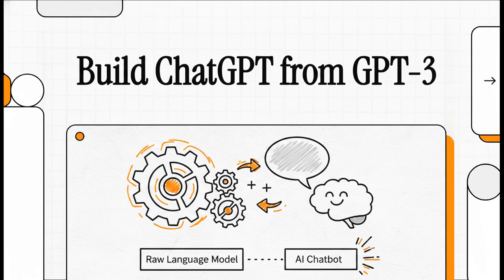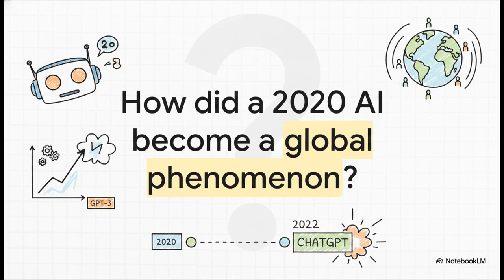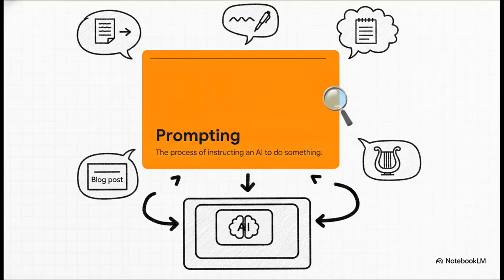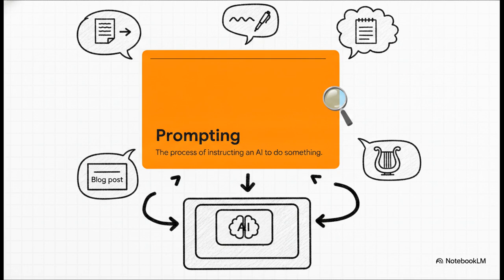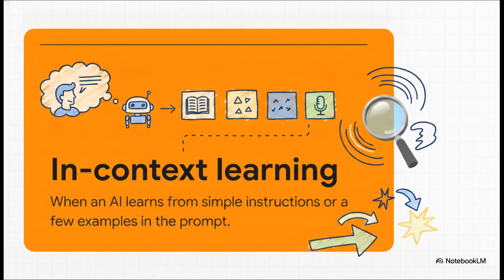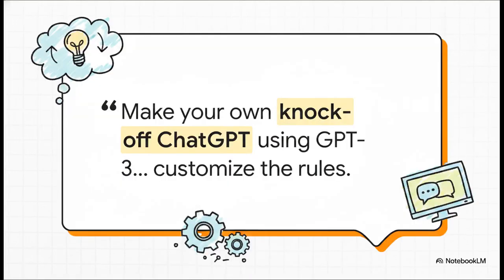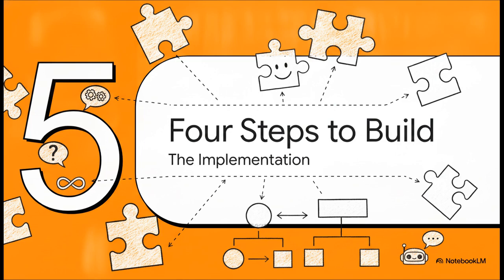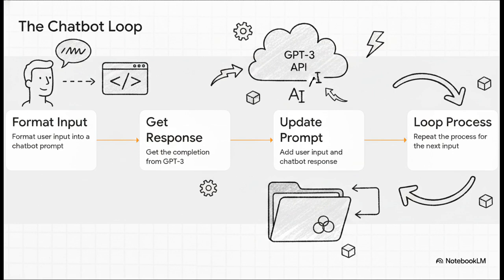17. Build ChatGPT-Like AI Chatbots: Memory, Prompt Engineering & Python (2026)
🚀 Ever wondered how ChatGPT remembers conversations and behaves like an intelligent assistant?

In this video, you'll learn how to build ChatGPT-like AI chatbots using **Large Language Models (LLMs)**, **Prompt Engineering**, and **Python**. We'll explore how conversational memory works, why context matters, and how developers transform a language model into an interactive AI assistant.

You'll also discover the architecture behind modern AI chatbots and learn practical techniques used by developers to create intelligent, context-aware conversational systems.

📌 In this video you'll learn:

✅ How ChatGPT works behind the scenes
✅ What makes an AI chatbot different from an LLM
✅ Prompt Engineering for conversational AI
✅ How AI chatbots maintain conversation history
✅ Simulating memory using prompt context
✅ Understanding context windows and token limits
✅ Building AI chatbots with Python
✅ Managing multi-turn conversations
✅ Creating personality-driven AI assistants
✅ AI chatbot architecture
✅ Best practices for conversational AI
✅ Common mistakes in chatbot development

🎯 You'll also discover how developers build customer support bots, virtual assistants, AI tutors, therapy-style assistants, enterprise knowledge bots, and productivity tools using ChatGPT, Claude, Gemini, Llama, DeepSeek, Mistral, and other Large Language Models.

This tutorial is perfect for:

• Software Developers
• Python Developers
• AI Engineers
• Machine Learning Engineers
• Solution Architects
• Prompt Engineers
• Startup Founders
• Students
• Anyone building AI applications

🔥 Topics Covered:

AI Chatbots
ChatGPT
Prompt Engineering
Python
Large Language Models (LLMs)
Conversational AI
Context Window
Conversation Memory
AI Assistants
Chatbot Architecture
Artificial Intelligence
Generative AI
LLM Development
AI Automation
Software Development

💡 Key Takeaway:
Modern AI chatbots don't truly remember conversations like humans. Instead, developers create the illusion of memory by intelligently managing conversation history, prompt context, and token limits. Understanding these concepts is essential for building reliable, scalable AI assistants.

If you found this tutorial helpful:

💬 Comment with the AI chatbot you're planning to build